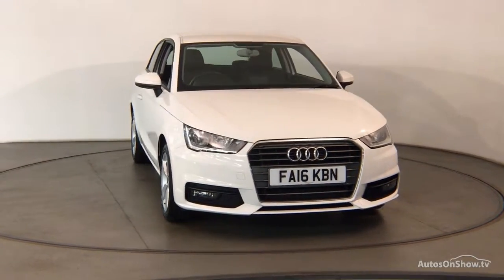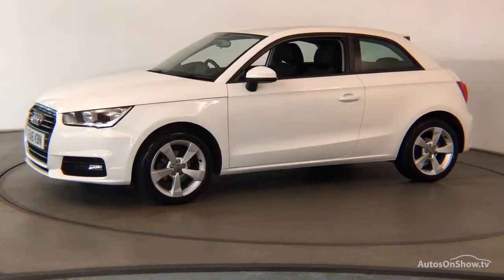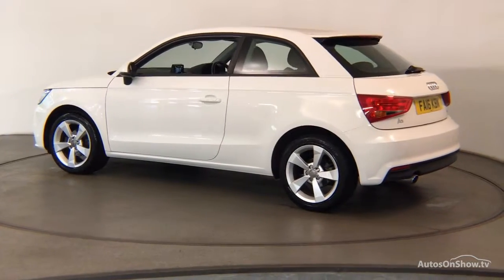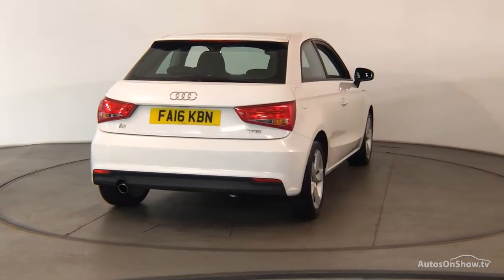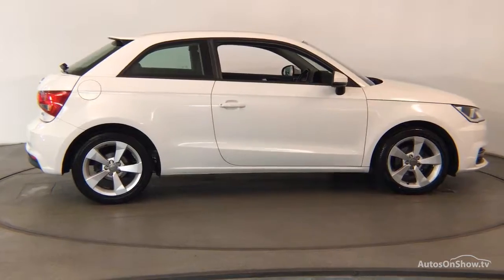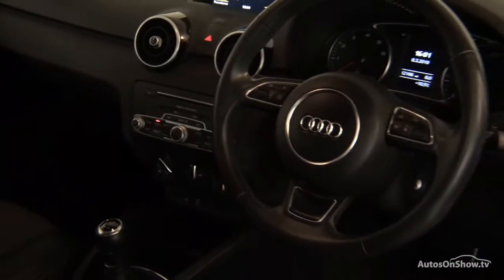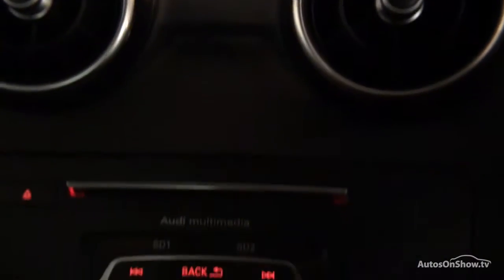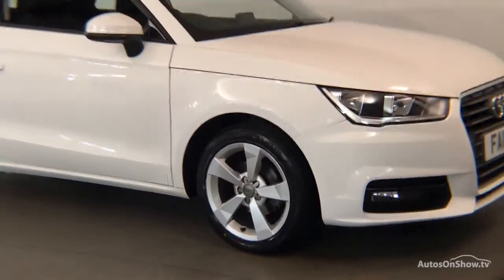FA16KBN AUDI A1 TFSI SPORT WHITE 2016, Nottingham Audi